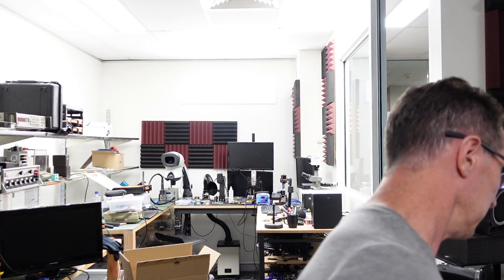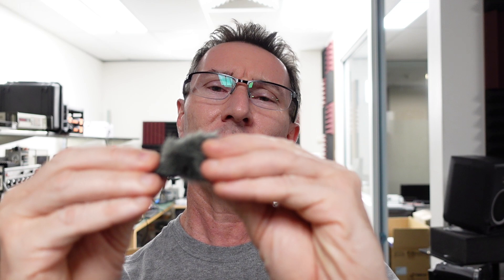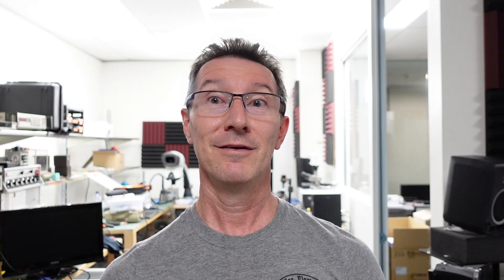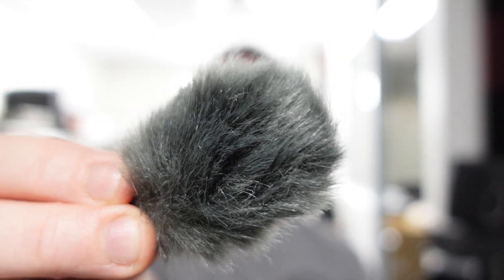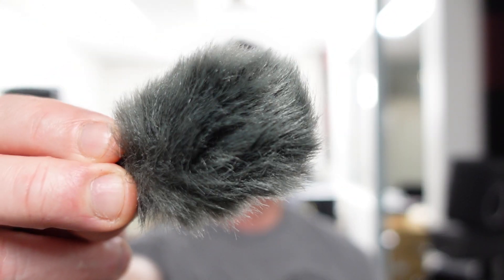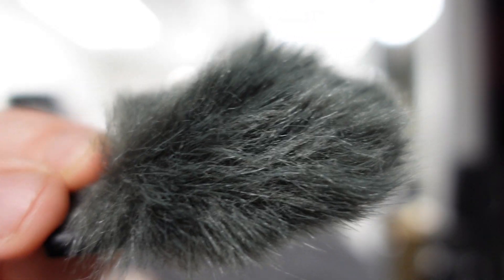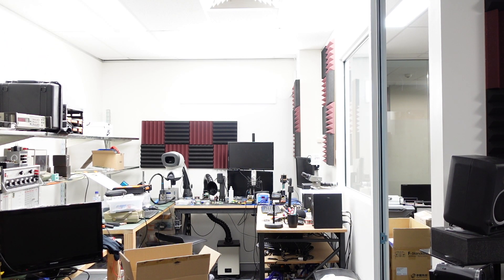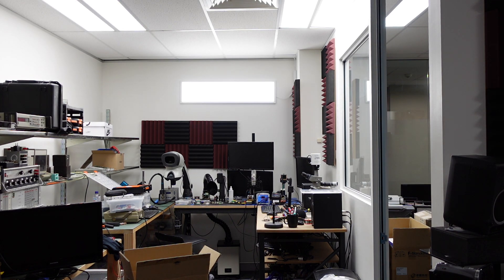Sony ZV1 Camera Internal Microphone Audio Testing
Testing the internal microphone array on the Sony ZV1 camera.